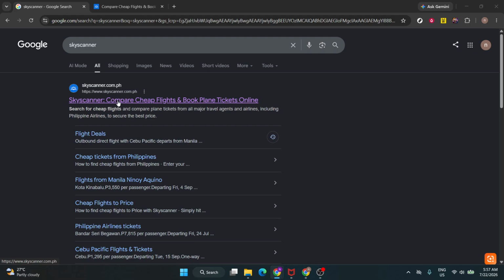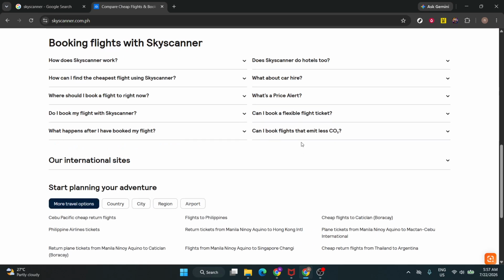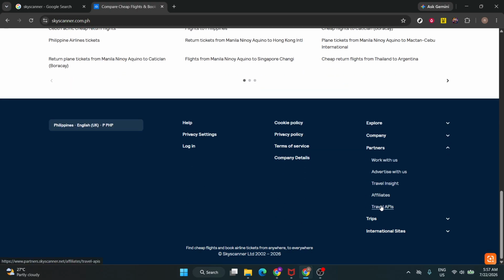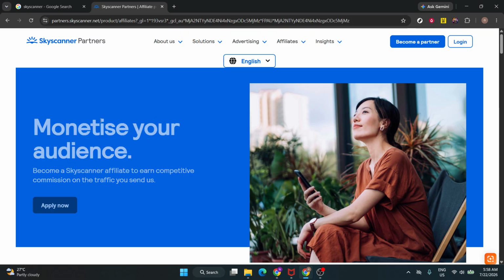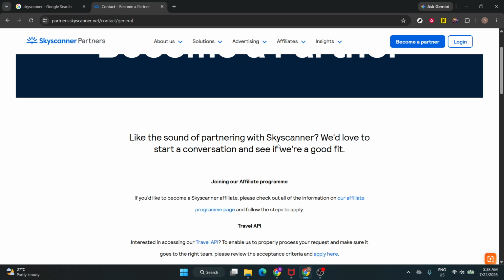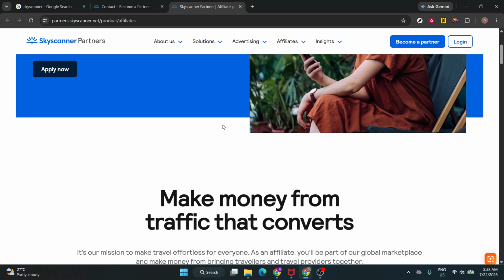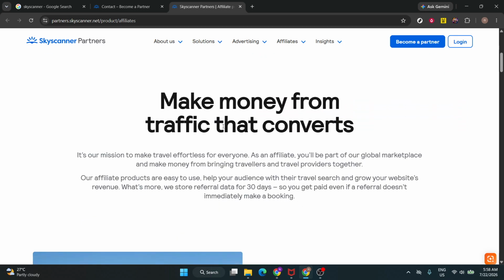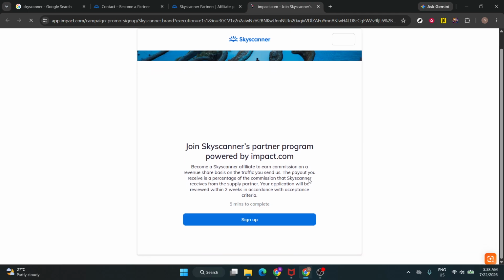How to Set Up a Skyscanner Travel Channel Explained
Want to understand how a Skyscanner travel channel works? In this video, I'll explain what a travel channel is, how travel partners connect with Skyscanner, and how flight, hotel, and car rental listings are presented to users. You'll also learn how travel businesses can benefit from Skyscanner's platform.

💡 What You'll Learn in This Video:

What a Skyscanner travel channel is
How travel partners connect
Flight and hotel listings
Partner benefits
Platform overview

✅ Perfect for travel enthusiasts and travel business owners.